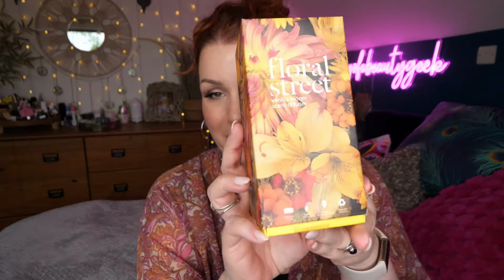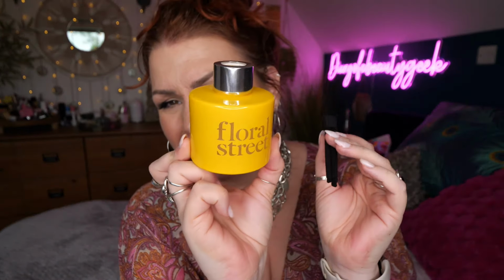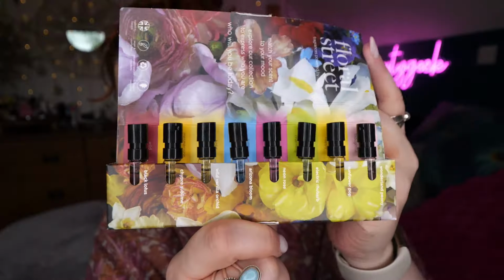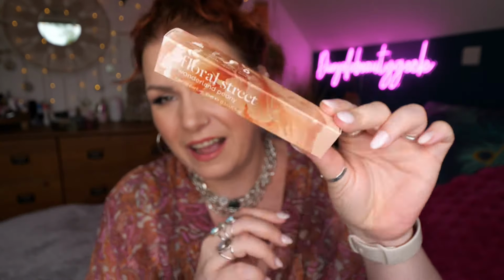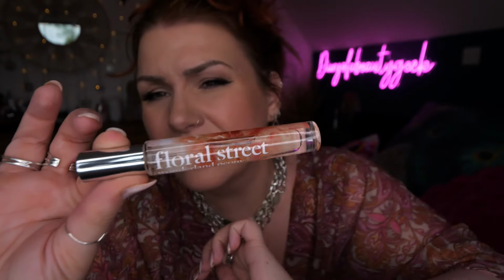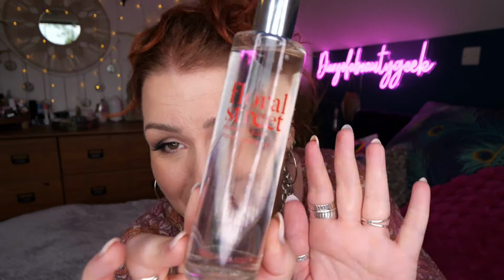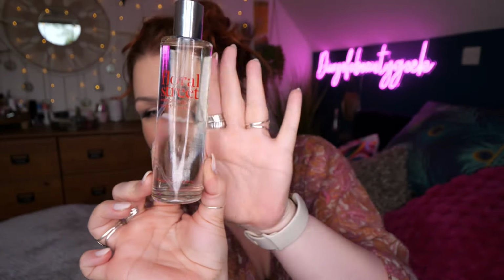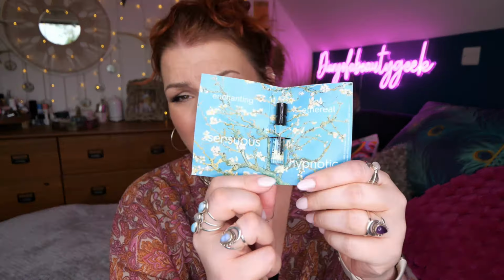UNBOXING NEXT x FLORAL STREET FRAGRANCE EDIT - NEW IN & COSTS £45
🌸"Discover the power of scent with our Floral Street Beauty Box. We've partnered up with the cult fragrance brand to create a stunning box packed with everything you need including a variety of fragrances to discover, and 3 full size home fragrance products to make your home smell incredible; a reed diffuser, a candle and a room mist"🌸

💰Money off Links:
*Beauty Pie** sign up for free for 60 days and receive £25 off a £60 spend use code: BP25OFF